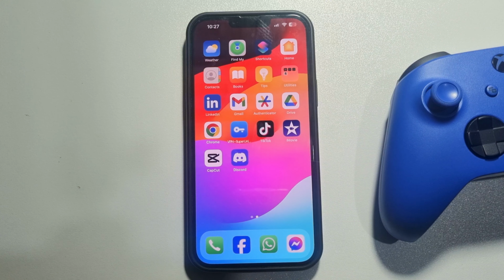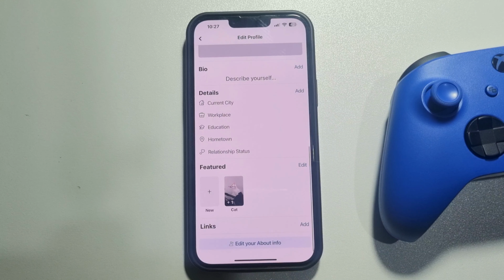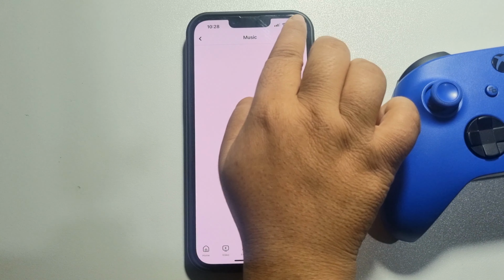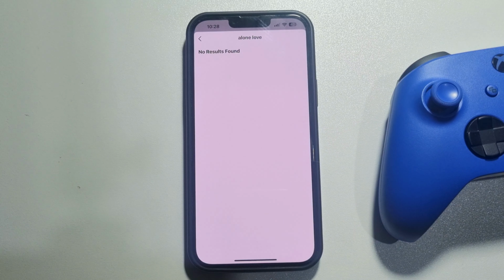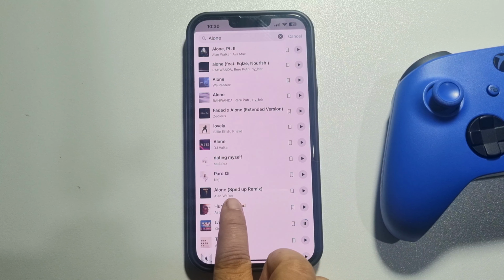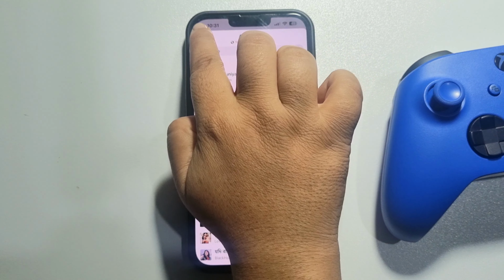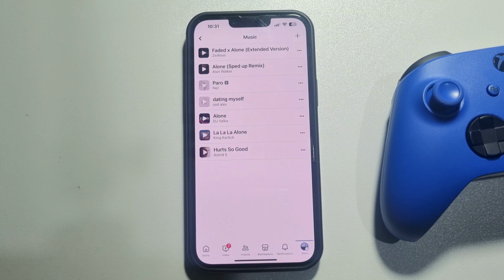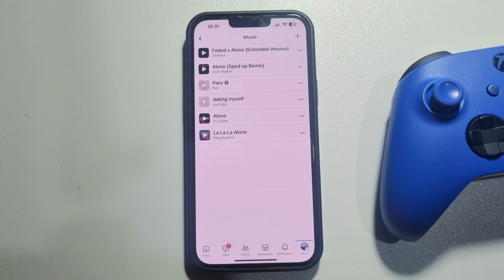How to Add Music to Facebook profile - Full Guide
Adding music to Facebook profile is an excellent way to engage with your profile viewers. Follow this video and learn how to add music to Facebook profile in several steps.